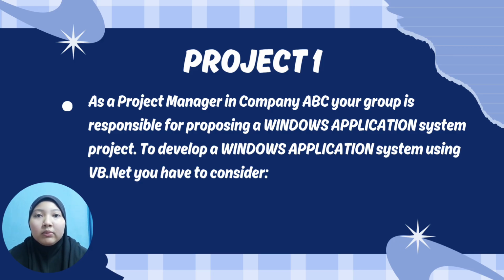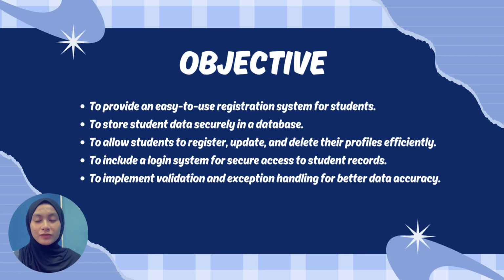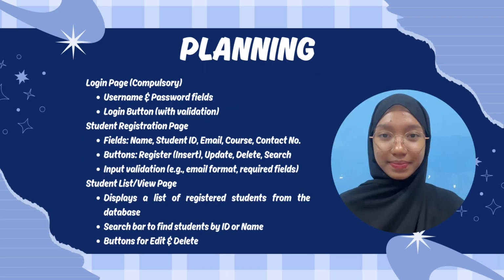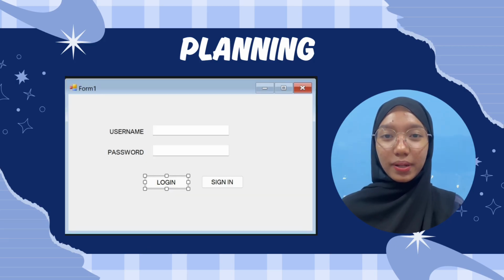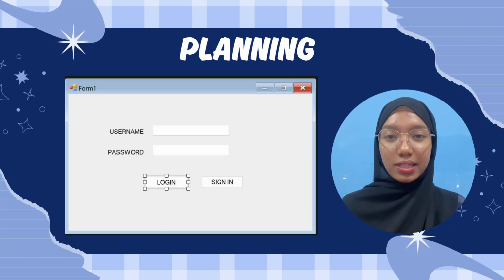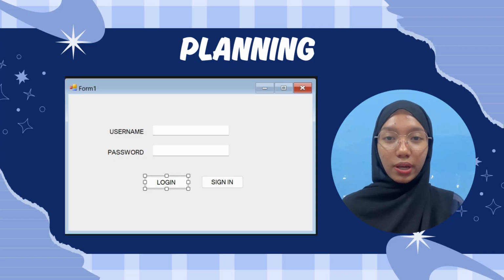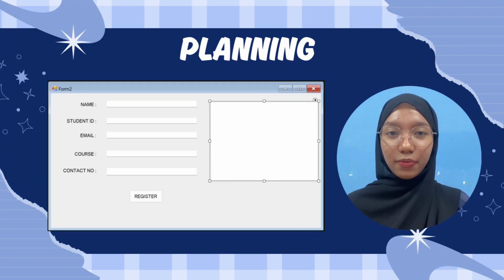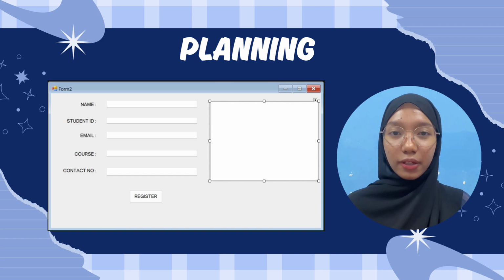PROJECT VISUAL BASIC PROGRAMMING 1027_1032_1046